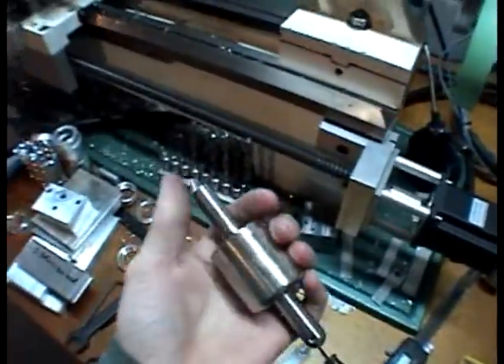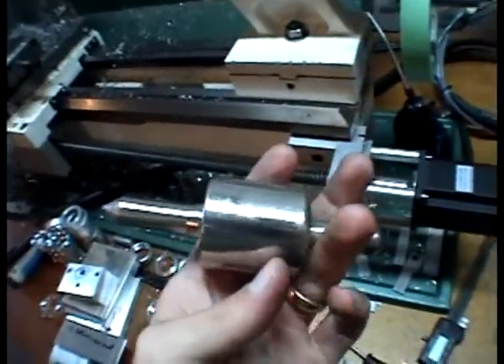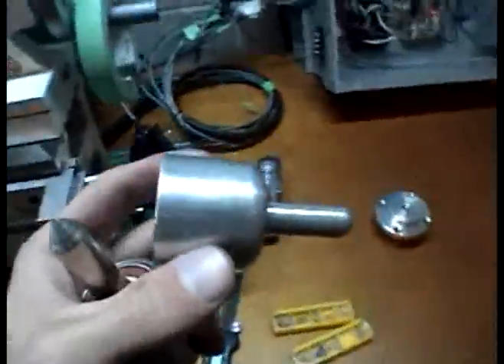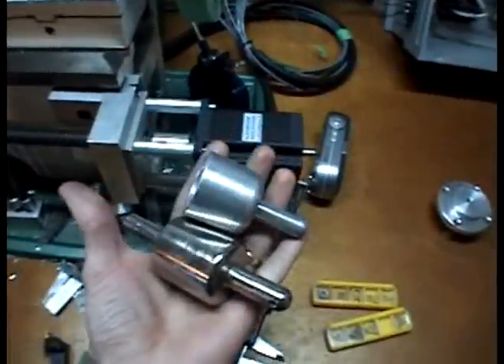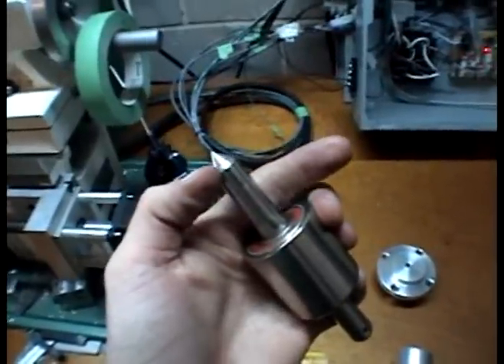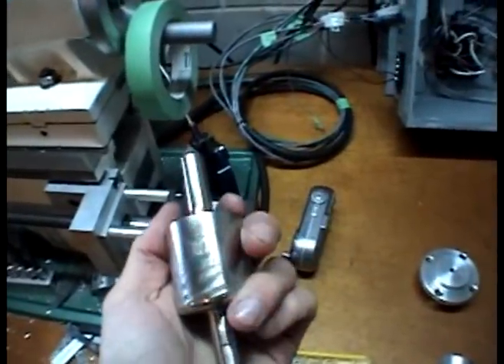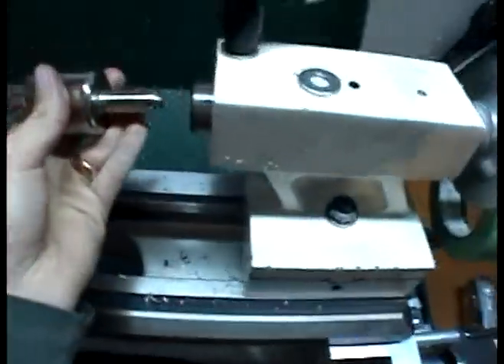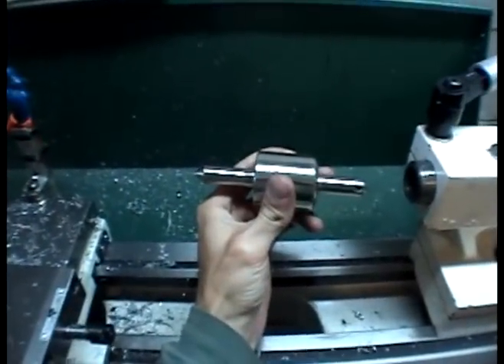making a live center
Here's my home made live center, the first actual "project" that I made with my cnc lathe after the conversion, it was a lot of fun!